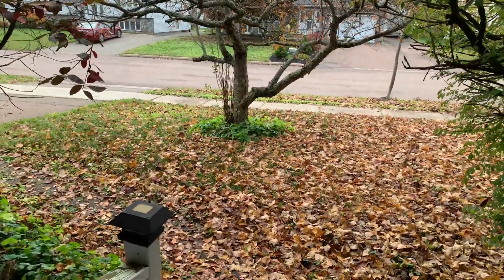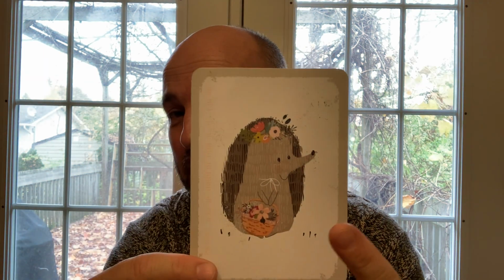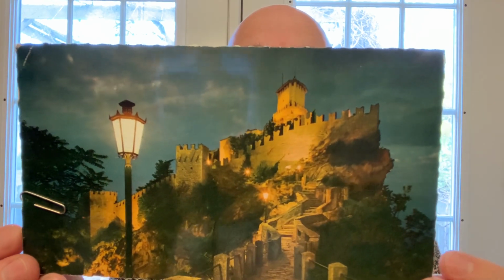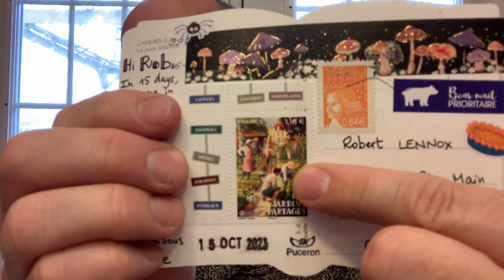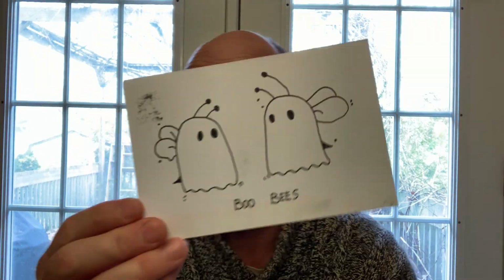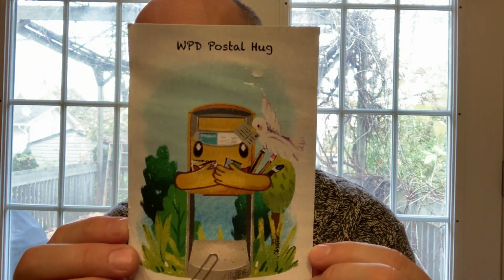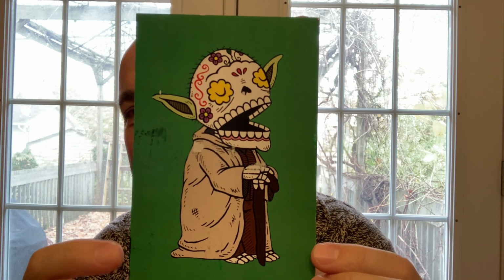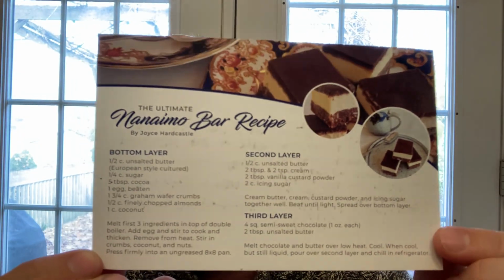Autumn Magic: Exploring That Dad Guy's Leaf-Covered Yard & Unveiling Postcard Treasures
Welcome back to That Dad Guy's YouTube channel! In this exciting new video, join That Dad Guy as he takes you on a captivating tour of his yard, now adorned with a beautiful carpet of fallen leaves. Get ready to immerse yourself in the mesmerizing autumnal scenery and witness the magic of nature's colorful transformation.

But that's not all! That Dad Guy has an extra special treat in store for you. After exploring the captivating outdoors, he will unveil a delightful collection of postcards that have arrived in the mail this week. Prepare to be enchanted as he shares the stories behind each postcard, showcasing the incredible connections made through Postcrossing and direct swaps.

As always, That Dad Guy's warm and friendly demeanor will make you feel like you're right there with him, experiencing the joy and wonder of the season. So grab a cup of hot cocoa, cozy up, and join That Dad Guy on this enchanting journey through his autumn-filled yard and the fascinating world of postcard exchange.

Get ready to embark on an adventure you won't soon forget.

To Contact

That Dad Guy
Stn Main
Moncton, NB
E1C8R9
Canada